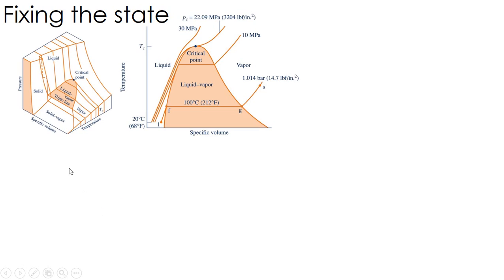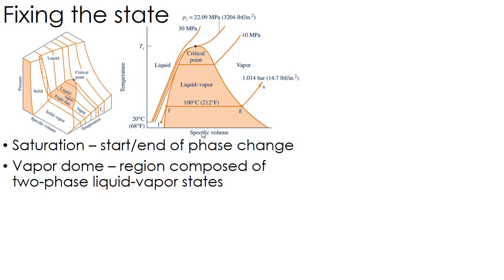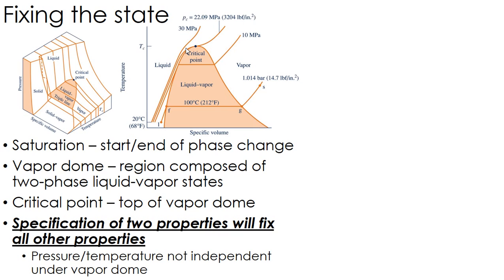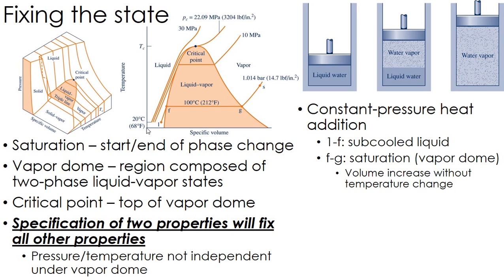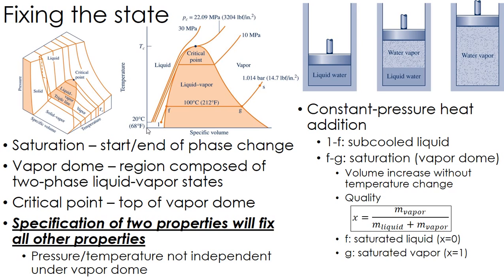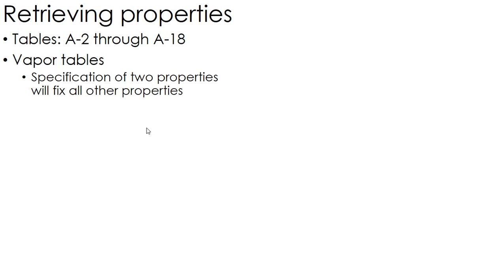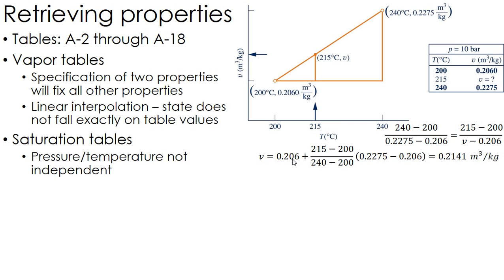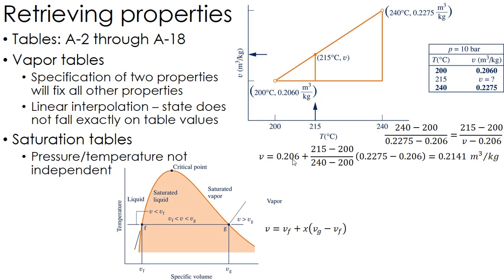Thermodynamic Lecture 4: p-v-T